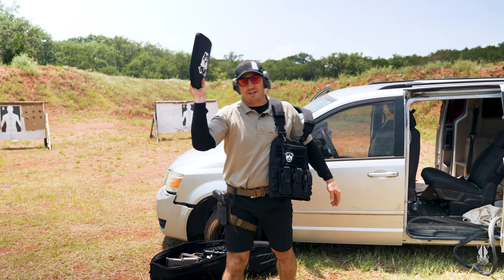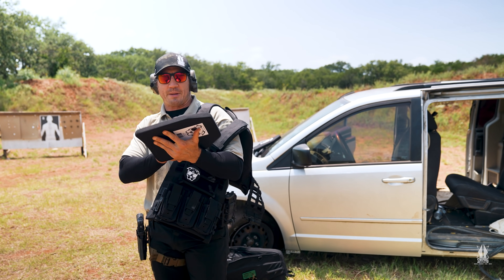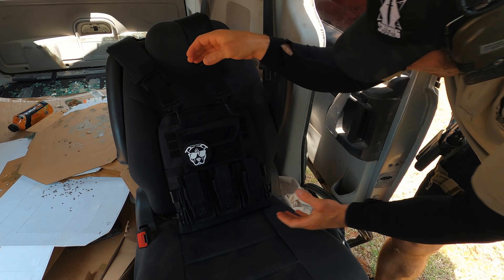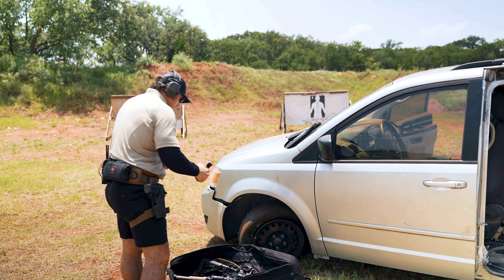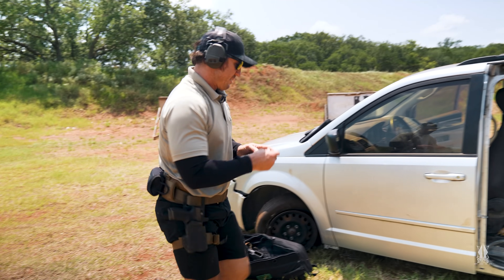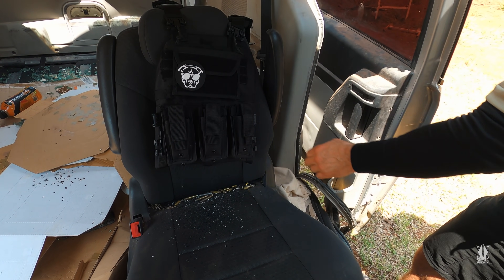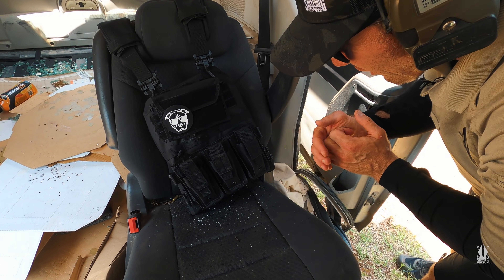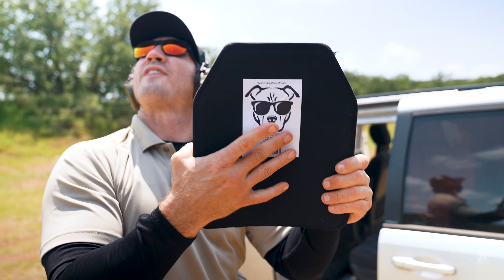Tim Kennedy - Guard Dog Body Armor Review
Bullets are fast. I don't want to wear anything that's supposed to stop bullets without putting it through a few field tests. These Guard Dog plates help up against our standard stress test and then some throwing the new military M855A1 rounds at it. When it comes to keeping blood in my body I normally don't like the idea of being cheap, but these plates held their own. Sustain. This is not a lab test.